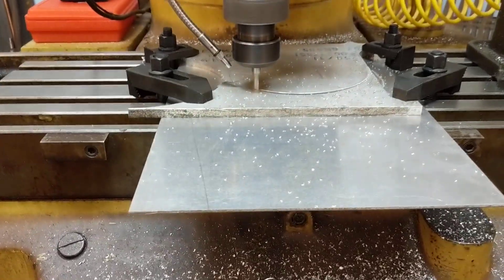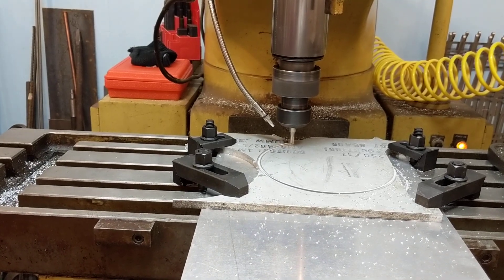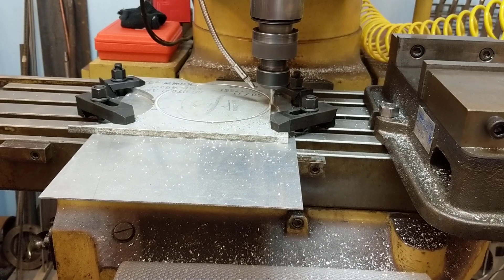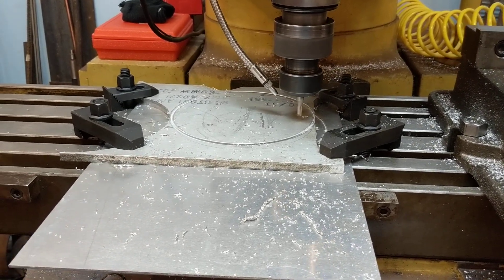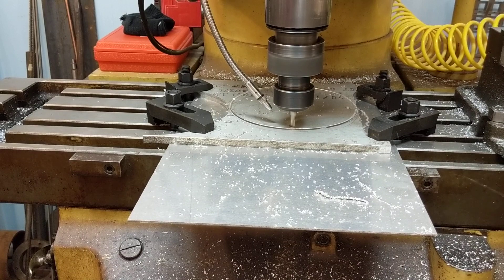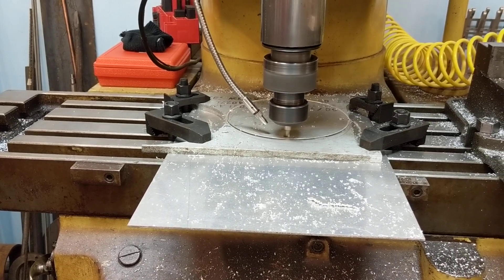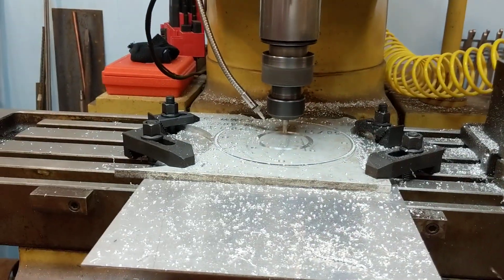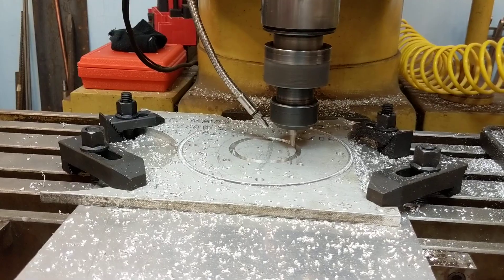Harmony VAWT March 2019 Making my first full part in 3 axis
Turned out great but I missed one little mistake. Lead OUTS for both the inner and outer circles cut into stock but nothing too terrible! I will watch out for this in the future as I learn more about CAM.